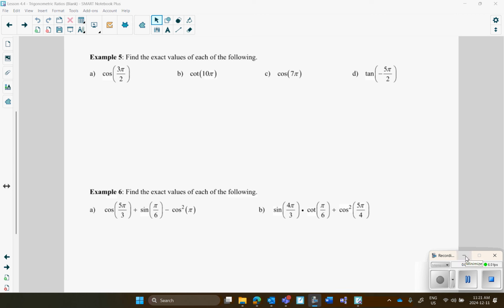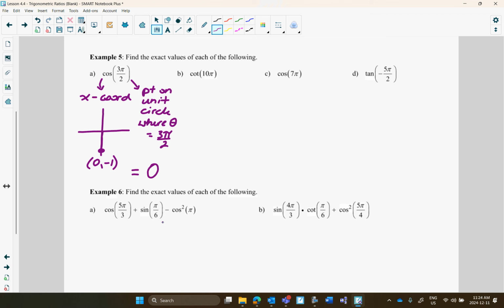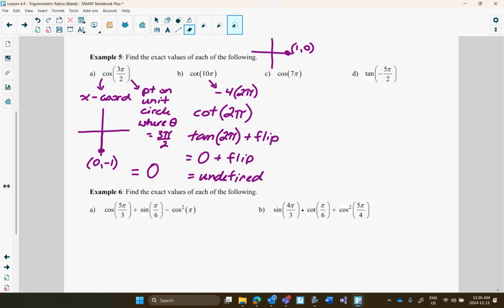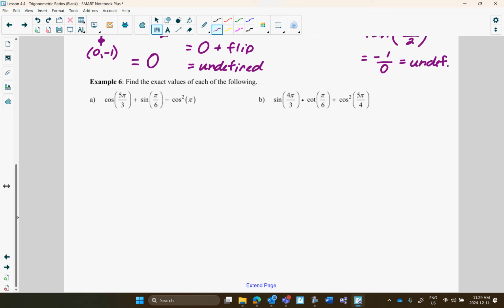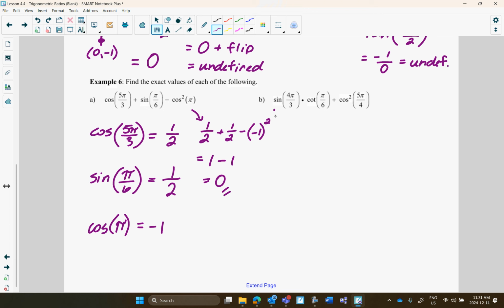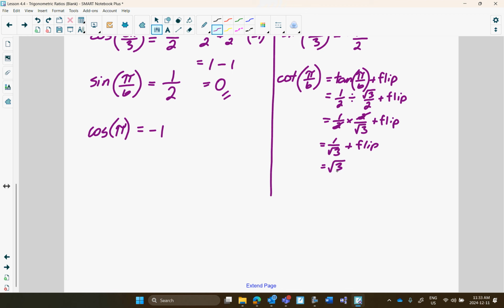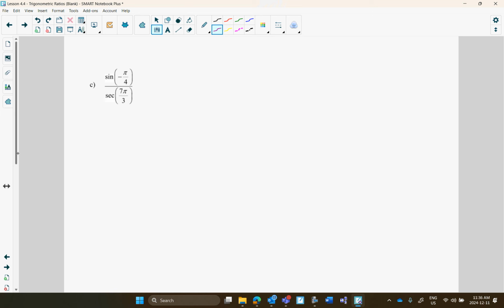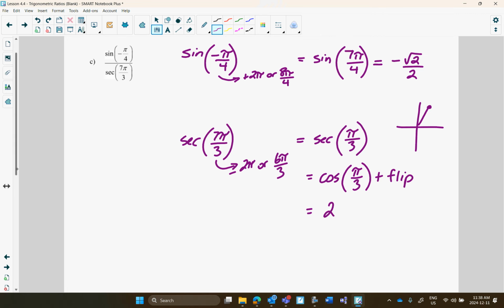Lesson 4.4: Trigonometric Ratios (Video Lesson, Part 2)